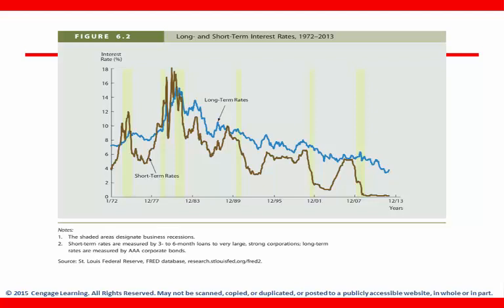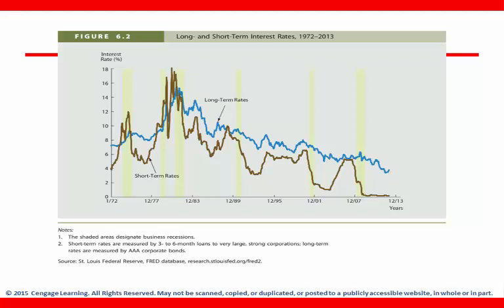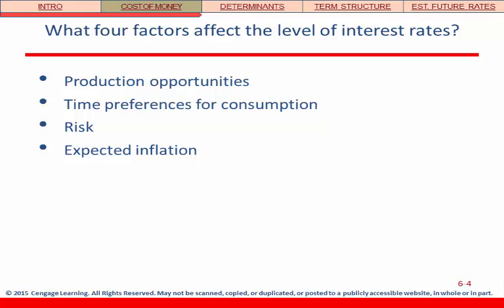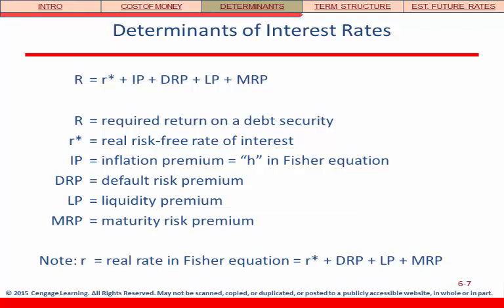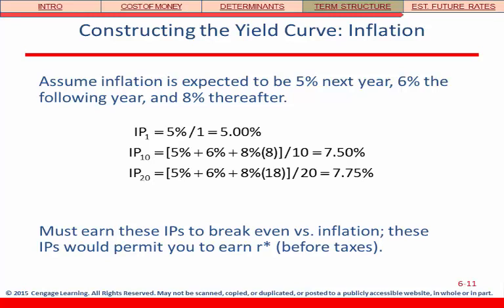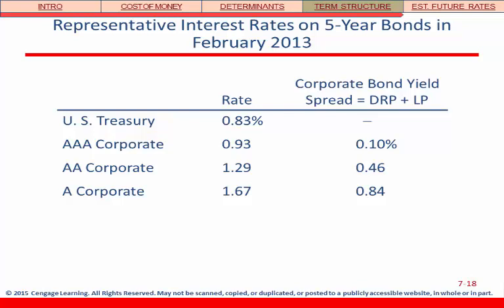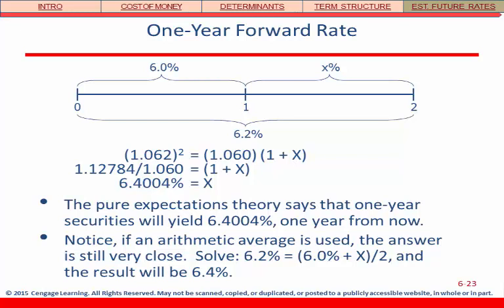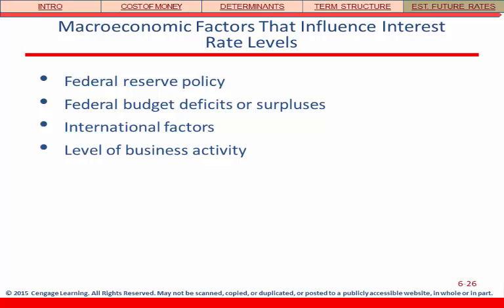Lecture 3 1 Interest Rates